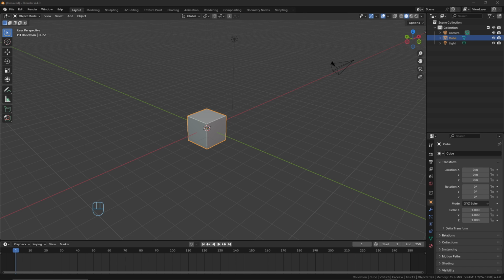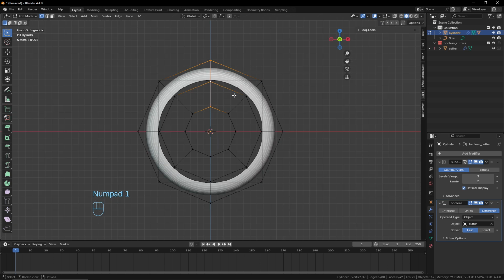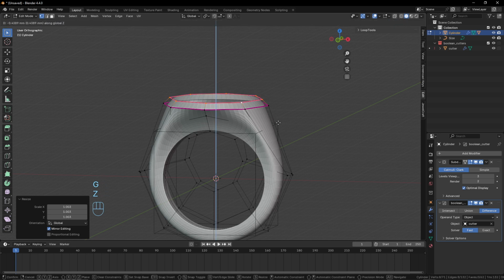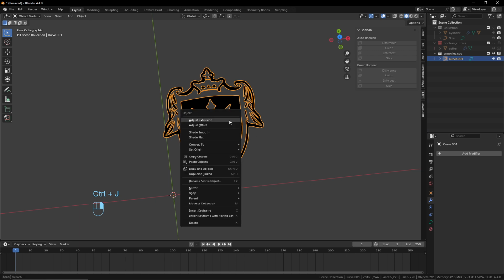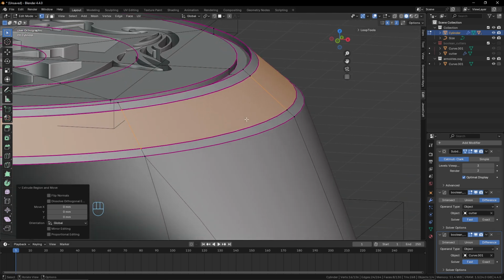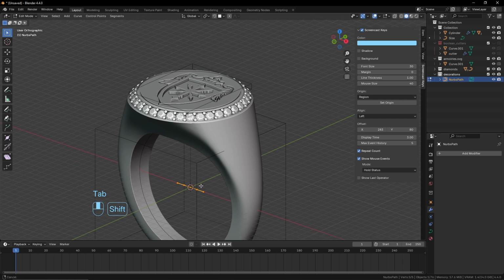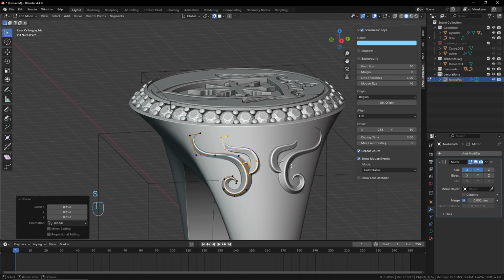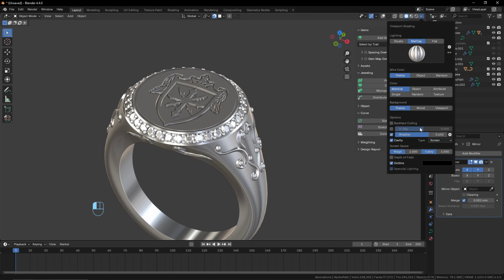Blender 4 4 Signet Ring Modeling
Signet ring modeling in Blender 4.4 and jewelcraft addon.